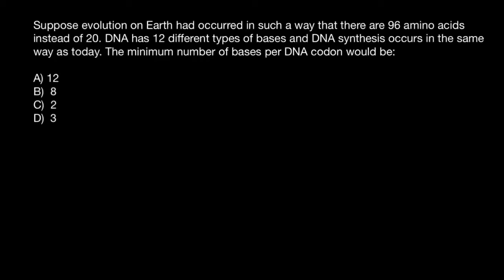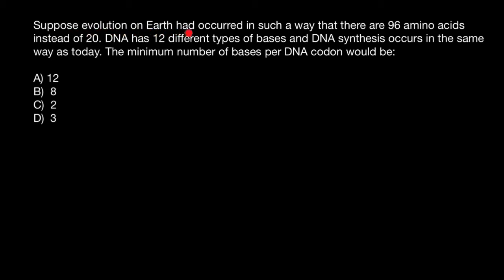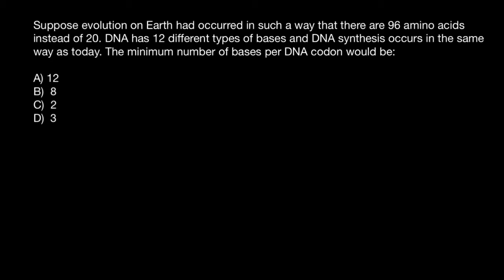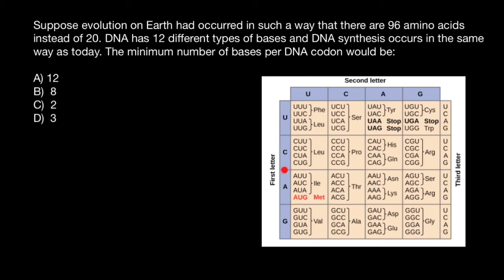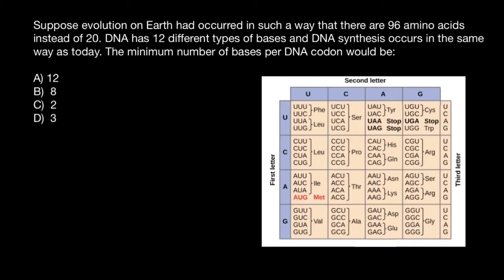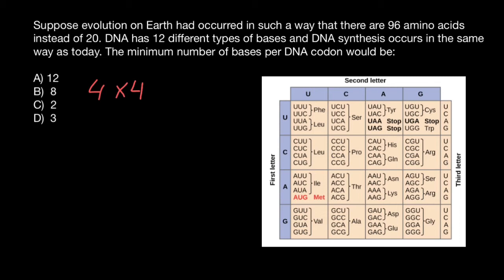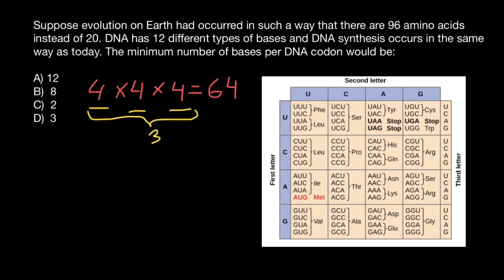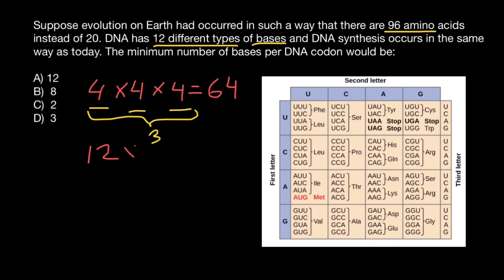Codon table explained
A codon table can be used to translate a genetic code into a sequence of amino acids. The standard genetic code is traditionally represented as an RNA codon table, because when proteins are made in a cell by ribosomes, it is messenger RNA (mRNA) that directs protein synthesis. The mRNA sequence is determined by the sequence of genomic DNA. In this context, the standard genetic code is referred to as translation table 1. It can also be represented in a DNA codon table. The DNA codons in such tables occur on the sense DNA strand and are arranged in a 5′-to-3′ direction. Different tables with alternate codons are used depending on the source of the genetic code, such as from a cell nucleus, mitochondrion, plastid, or hydrogenosome.
There are 64 different codons in the genetic code and the below tables; most specify an amino acid. Three sequences, UAG, UGA, and UAA, known as stop codons, do not code for an amino acid but instead signal the release of the nascent polypeptide from the ribosome. In the standard code, the sequence AUG—read as methionine—can serve as a start codon and, along with sequences such as an initiation factor, initiates translation. In rare instances, start codons in the standard code may also include GUG or UUG; these codons normally represent valine and leucine, respectively, but as start codons they are translated as methionine or formylmethionine.
The first table—the standard table—can be used to translate nucleotide triplets into the corresponding amino acid or appropriate signal if it is a start or stop codon. The second table, appropriately called the inverse, does the opposite: it can be used to deduce a possible triplet code if the amino acid is known. As multiple codons can code for the same amino acid, the International Union of Pure and Applied Chemistry's (IUPAC) nucleic acid notation is given in some instances.

Problem:

Suppose evolution on earth had occurred in such a way that there are 96 amino acids instead of 20. DNA has 12 different types of bases and DNA synthesis occurs in the same way as today. The minimum number of bases per DNA codon would be:
A) 12
B)  8
C) 2 *
D) 3